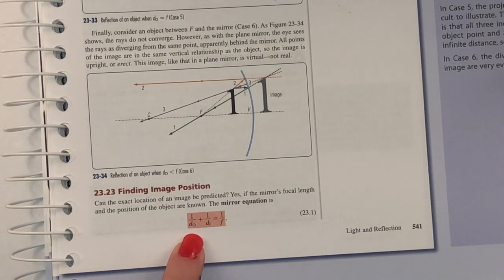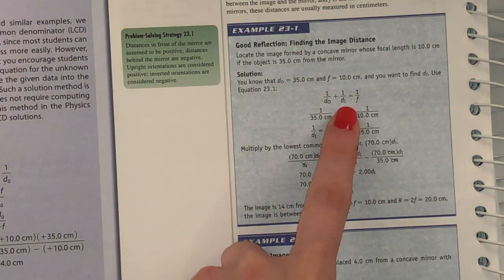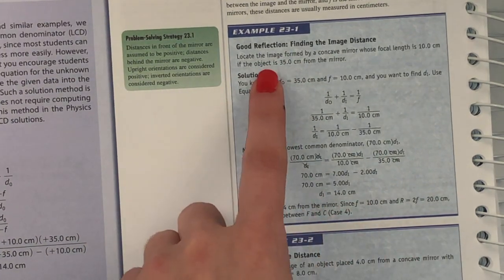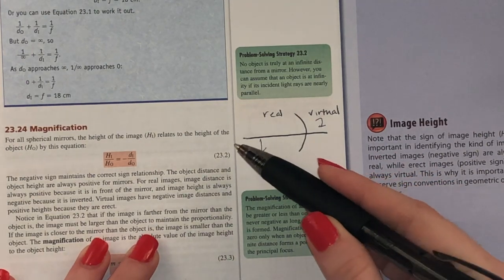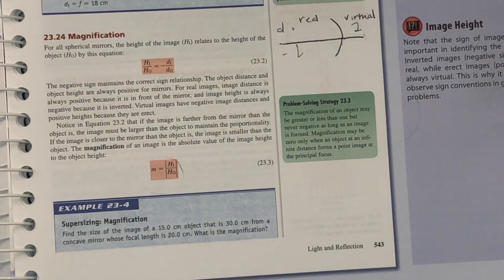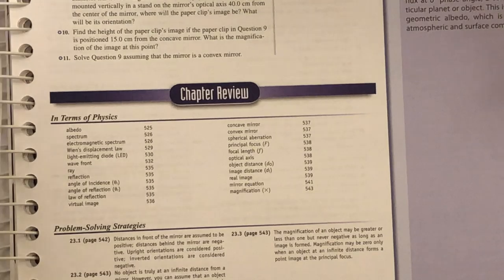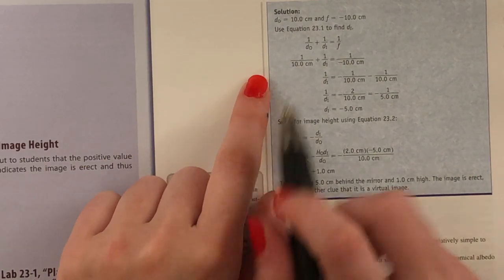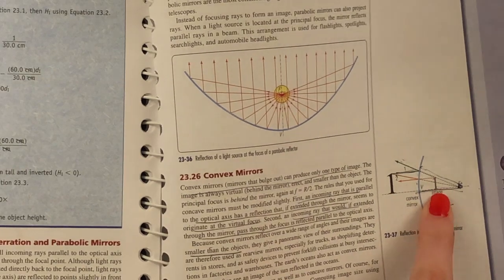23C end part 2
This video is about 23C end part 2